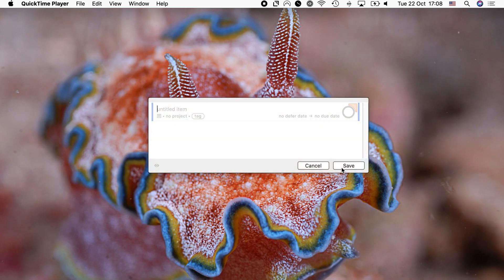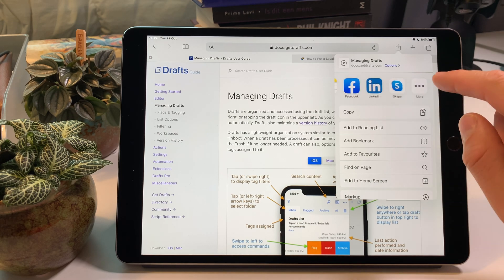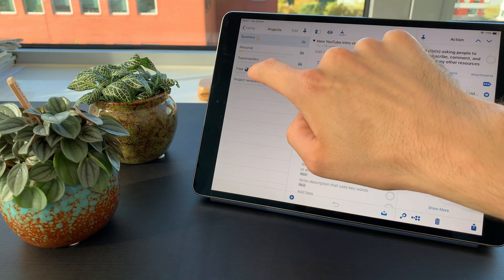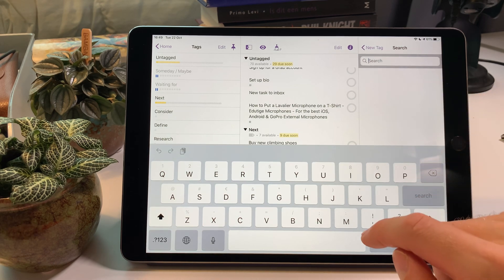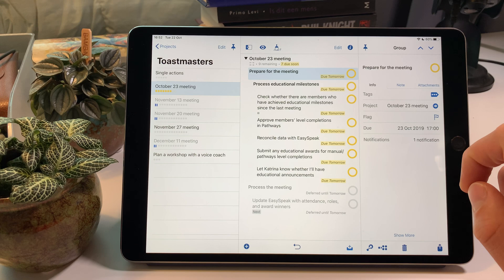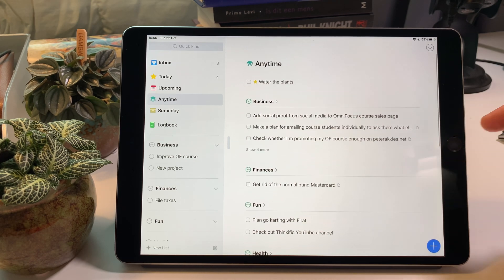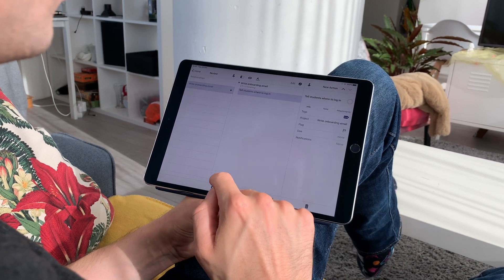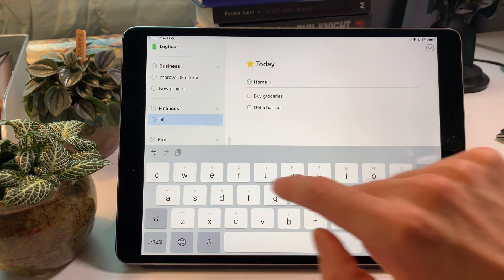OmniFocus vs. Things 3 review: which is best task manager?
Can't choose between OmniFocus and Things 3? Let's review and compare these two project-based task managers.

00:00 Introduction
04:43 Capturing tasks
06:45 Organizing projects
10:47 Planning your days and weeks
14:18 Reviewing your projects
15:21 Usability and design
16:21 Which app is best for you?
17:03 My free OmniFocus and Things resources
18:40 Bloopers